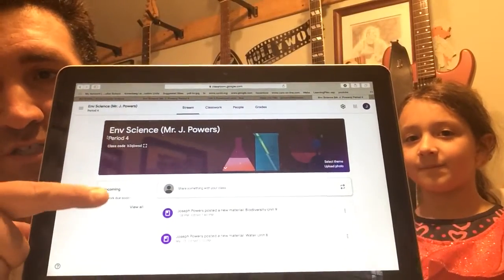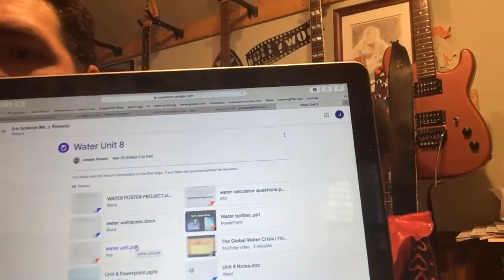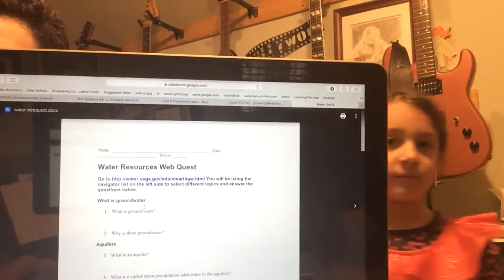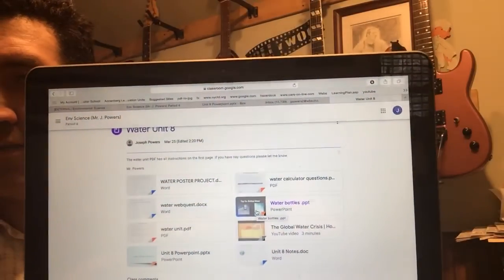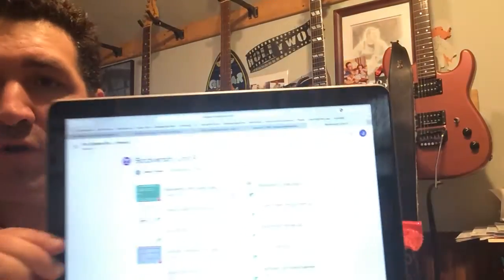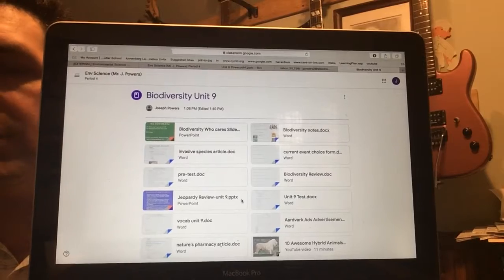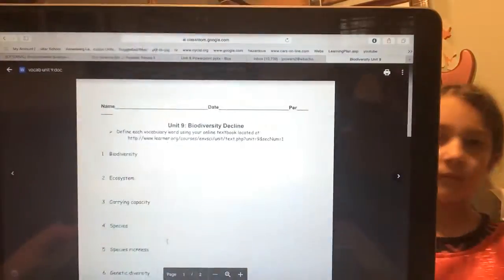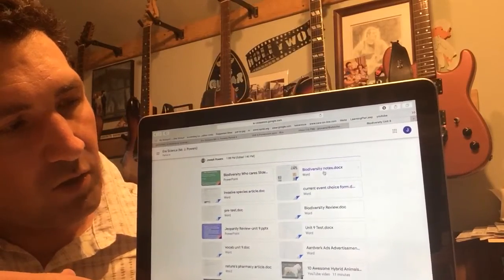Mr. Powers Env. Science Google Classroom instructions